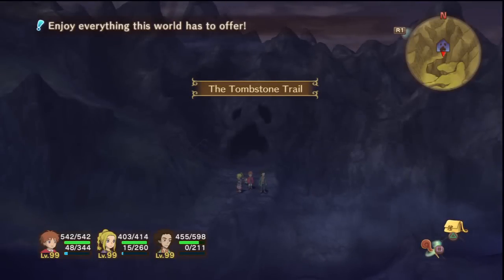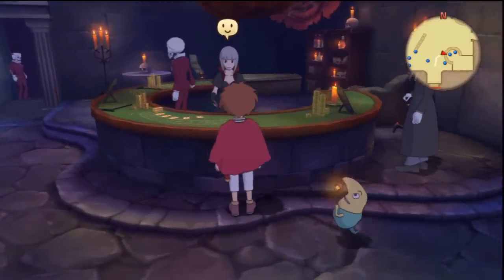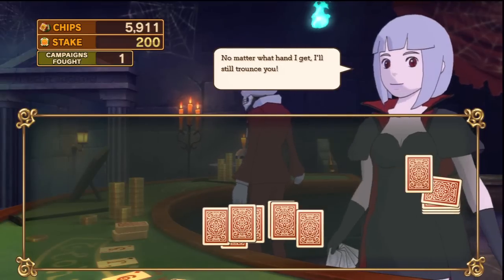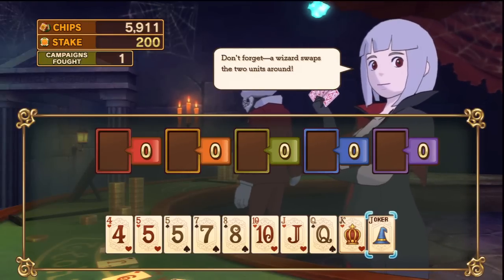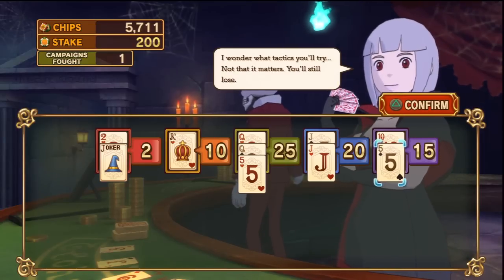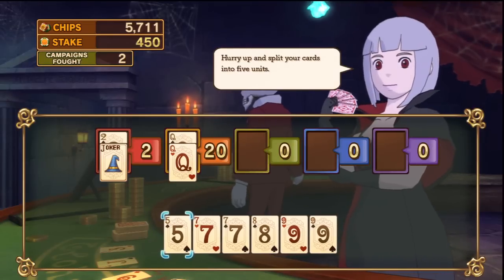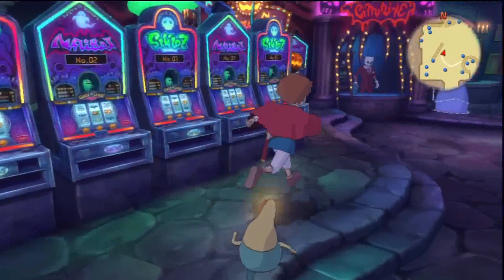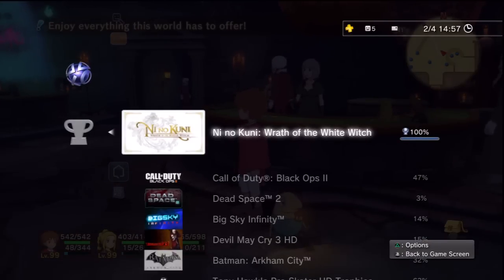Ni No Kuni - 500,000 Guilders trophy guide (easy method)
Please comment if you have any questions and thanks again for watching!